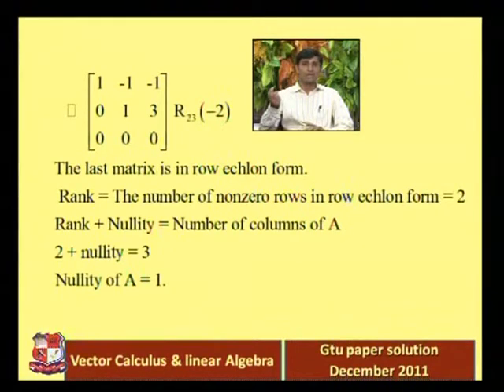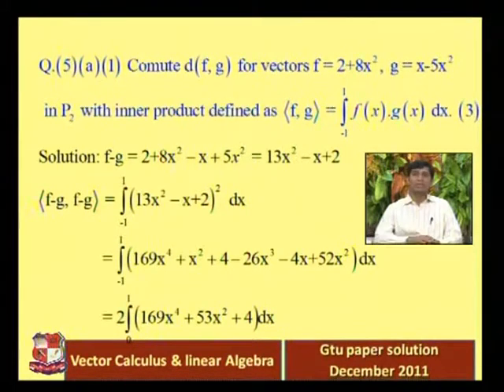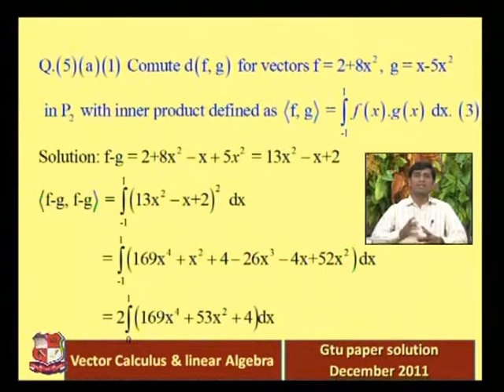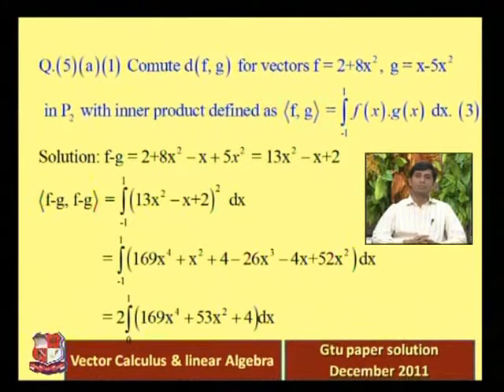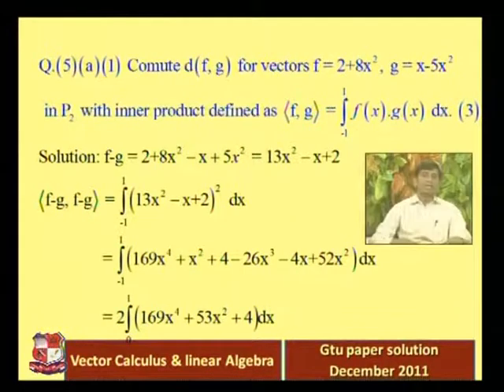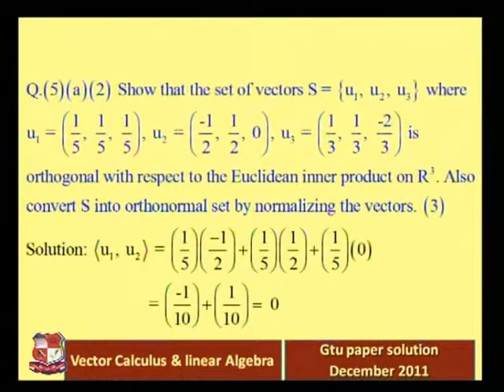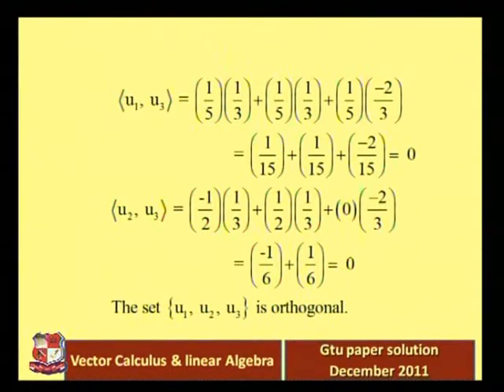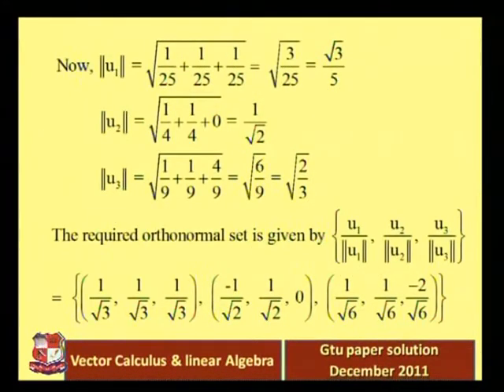Ankit Acharya Vector Calculus and Linear Algebra GTU Question Paper with Solution Exam December 201